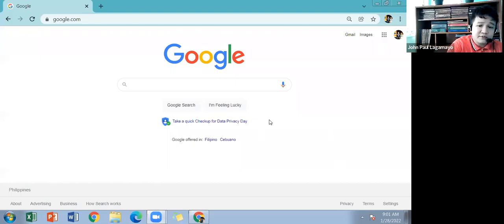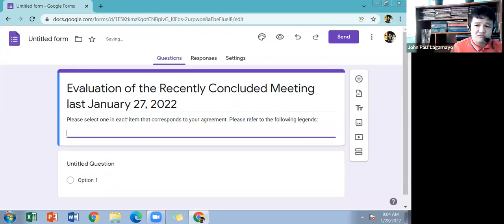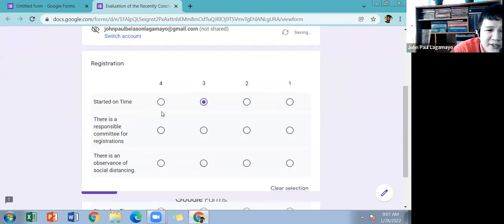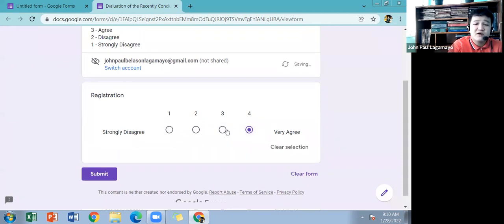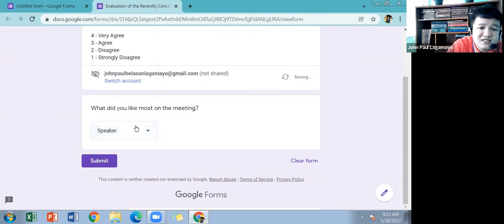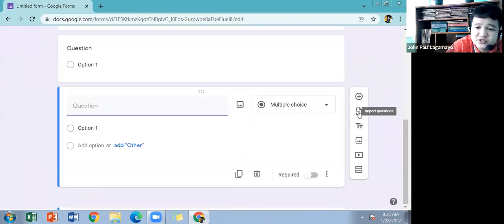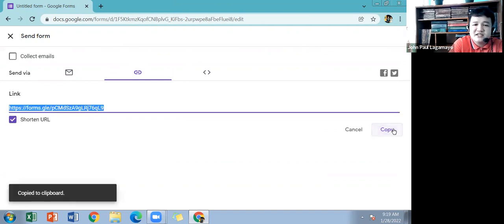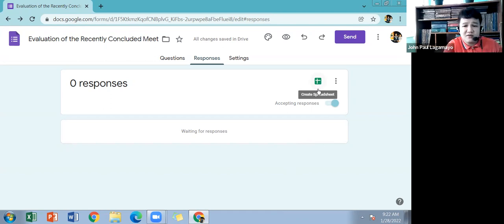Simplified Google Form Creation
Want to create, send and know the functionalities of Google Forms? Watch this video.